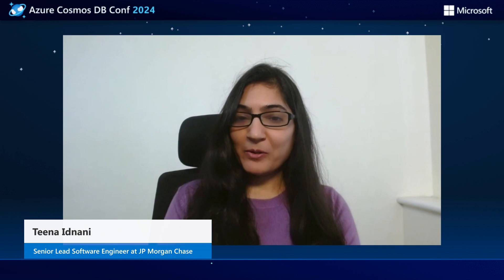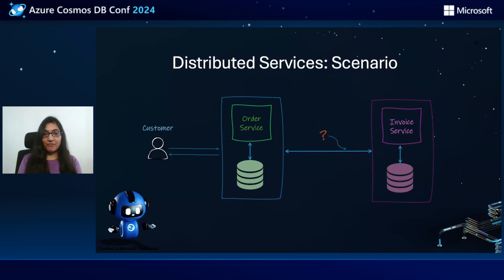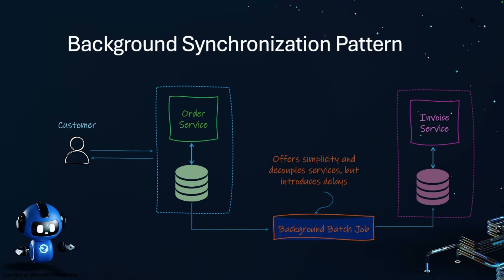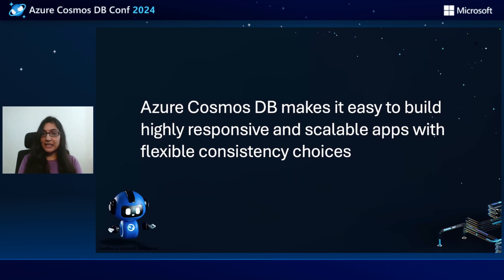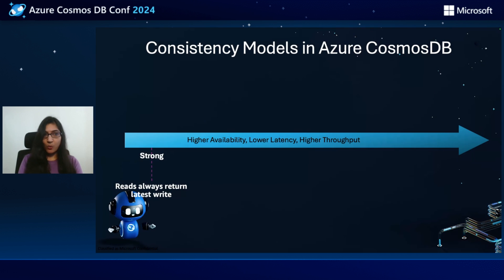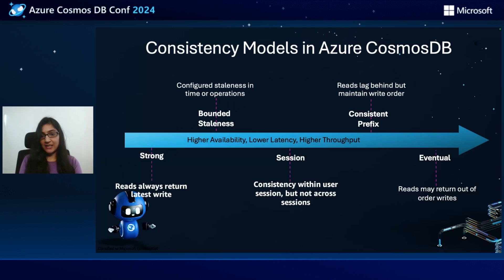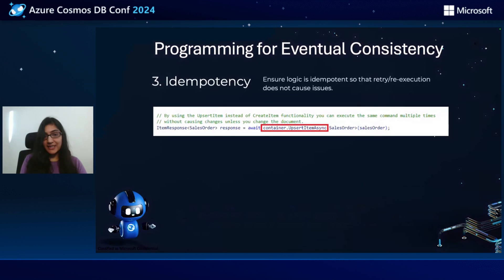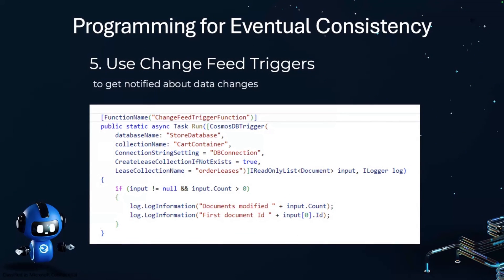NoSQL, YesCosmos: Build that Eventually Consistent Application using Azure Cosmos DB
Teena Idnani - JP Morgan Chase

Session details
Dive into the essentials of building Eventually Consistent applications using Azure Cosmos DB in our session, 'NoSQL, YesCosmos.' We'll guide you through the practical aspects of leveraging Azure Cosmos DB to design applications that embrace eventual consistency seamlessly. Learn the nuts and bolts of implementation, key considerations, and how to optimize your application's performance in a distributed environment. By attending this session, you will gain a clear understanding of the challenges and solutions involved, empowering you to build robust and scalable applications. Don't miss out on this opportunity to enhance your skills and take your application development to the next level. Join us for this session and let's build the future of eventually consistent applications together.

Bio
Teena Idnani is a Senior Lead Software Engineer based out of London. As a certified Azure Solutions Architect, she excels in building scalable cloud-native event driven architectures and is a key player in uplifting engineering practices across her organisation.

In her current role, she enables various teams as they migrate and modernise their applications on Azure. She is also actively engaged in exploring potential applications of Quantum computing in finance. She is a prolific public speaker and enjoys mentoring young minds/women in tech.